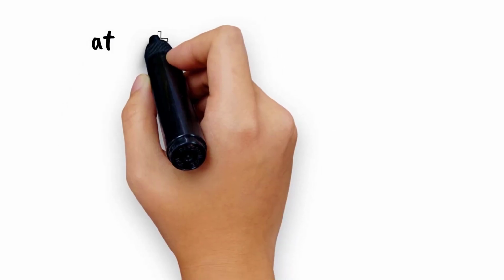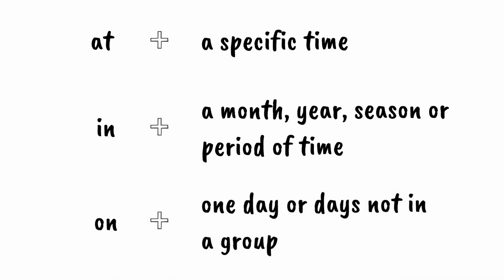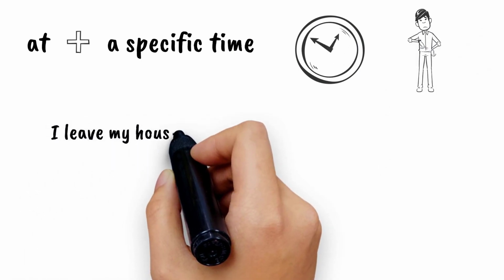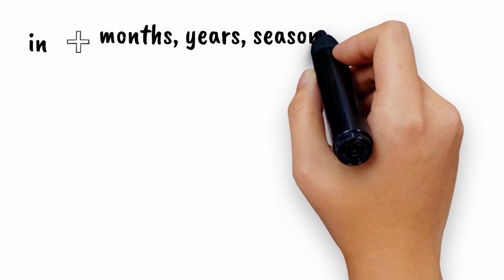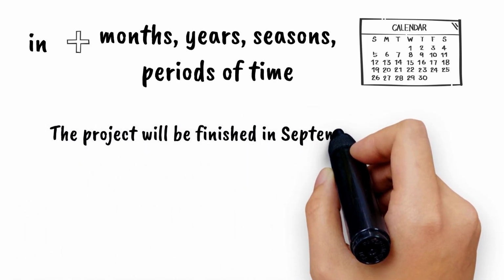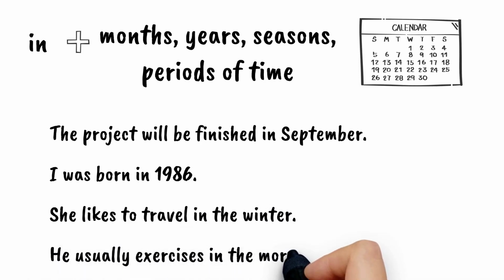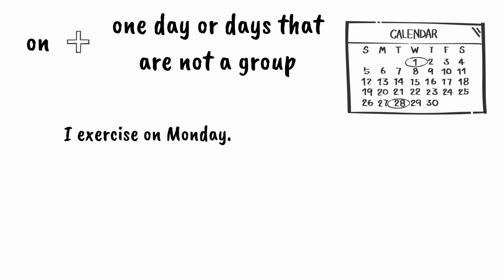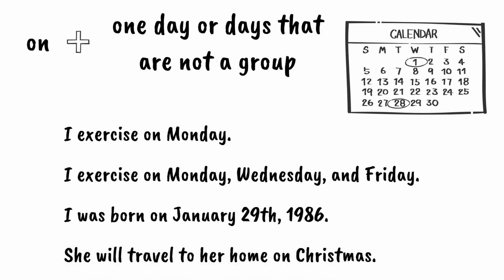English Grammar: At In On (Time)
For premium English lessons and the best way to learn English (even speaking) without a class or teacher

The SKESL System is a self-study English learning program.  It is the best way to practice, learn, and improve your English without taking a class or teacher.

You can practice speaking English using real conversations.  Use the interactive speaking lessons to improve your English speaking speed, pronunciation, and intonation.  This is the best way to practice speaking English on your own and using this system will help you get closer to being a fluent English speaker.

The SKESL System has over 4,000 lessons.  There are lessons that cover every area so you can improve your listening, reading, grammar, vocabulary, speaking, and pronunciation.